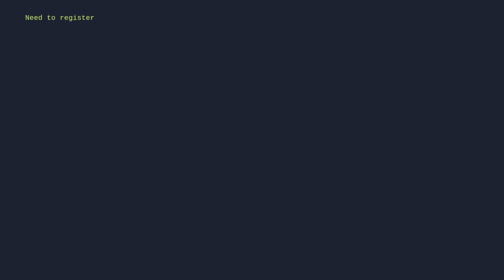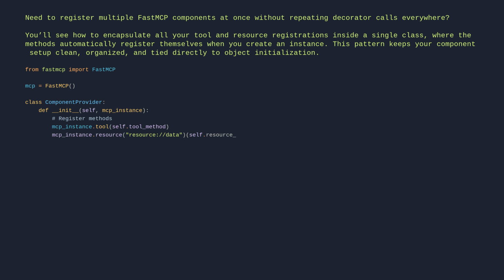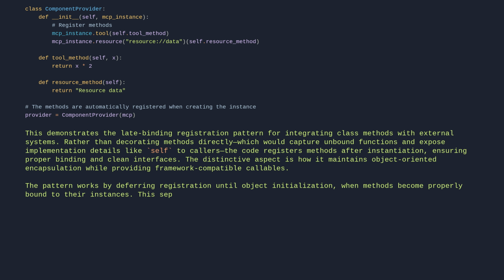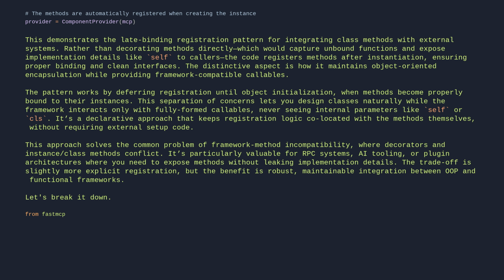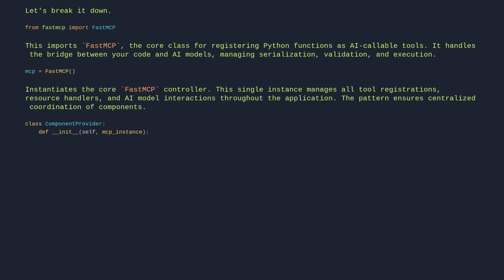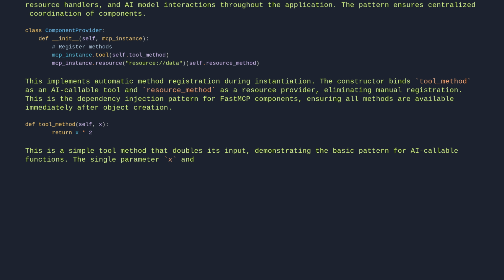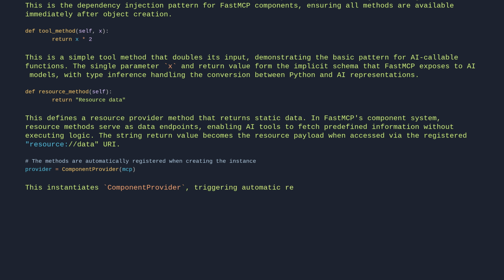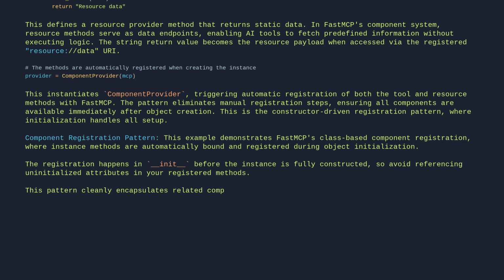Proper FastMCP Method and Class Tool Registration - Part 8/8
Learn how to register FastMCP tools and resources cleanly using class-based late-binding registration. This approach encapsulates component setup in `__init__`, ensuring proper method binding without exposing `self` to the framework. Ideal for Python developers integrating FastMCP with OOP patterns.